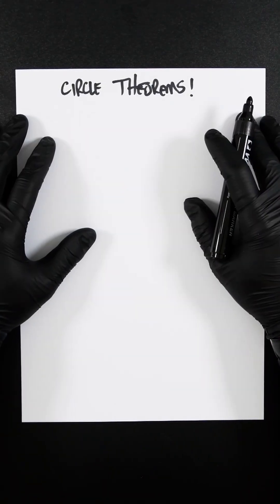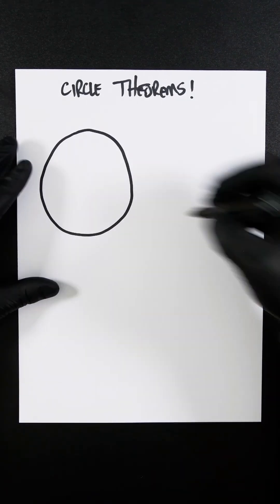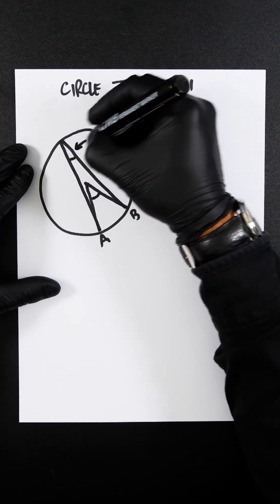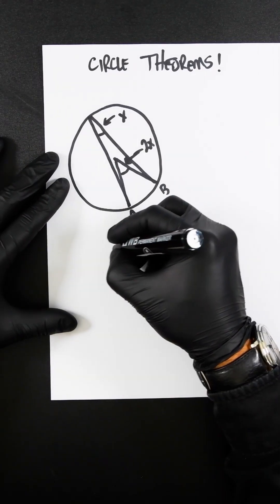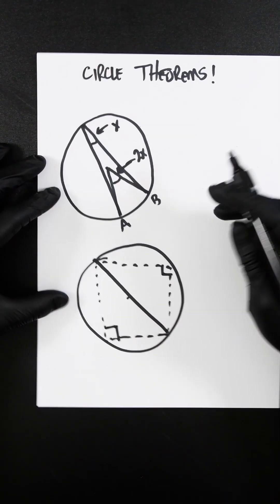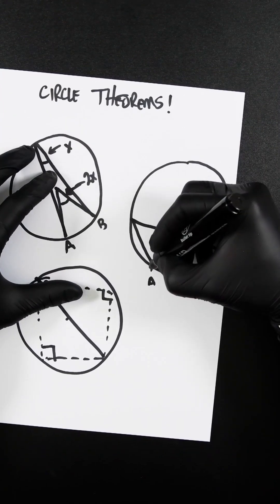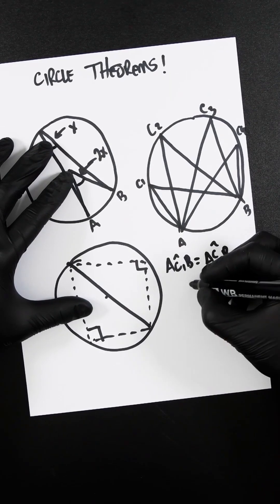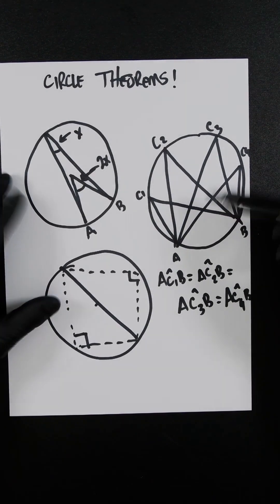Three Mathematical Circle Theorems YOU NEED TO KNOW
Do NOT get caught slippin' at school, not knowing these three circle theorems. If you spot it in a question, it will make your problem-solving a lot easier.